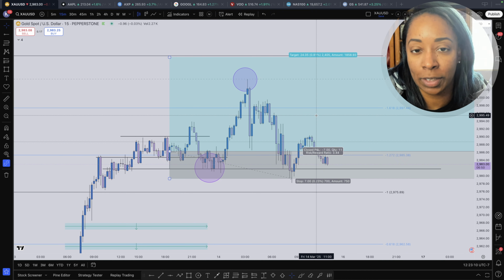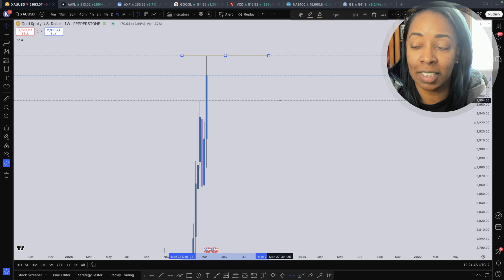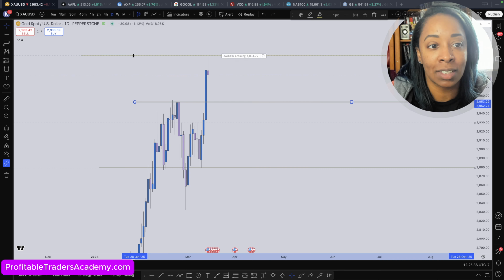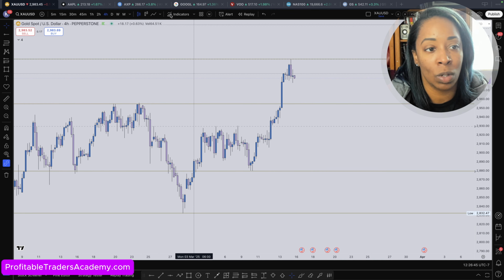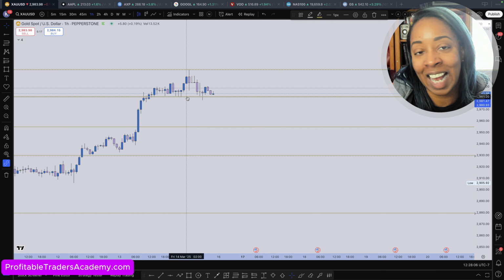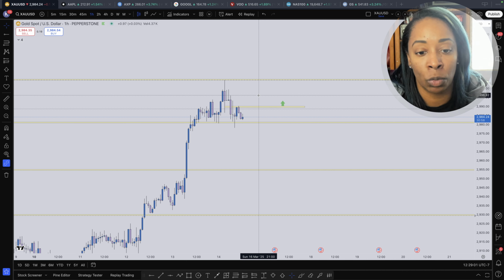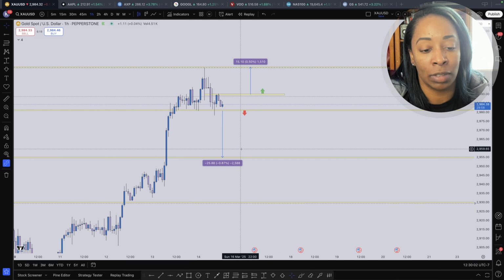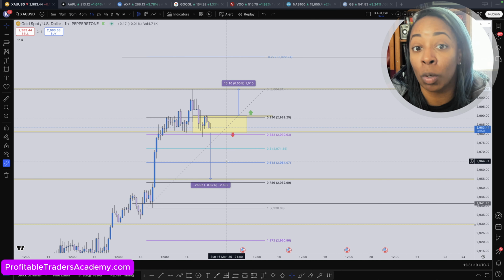The Best Gold Trading Strategy LIVE (My Trading Plan Explained!)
🚨 SERIOUS TRADERS ONLY: Let’s work together.

Looking for an easier way to trade gold? In this video, I break down my exact trading plan for the upcoming week, covering my entry and exit strategies, key support and resistance levels, and profit targets. I walk you through my analysis on multiple timeframes, highlighting the most critical price zones and potential setups. I also explain why my last trade got stopped and how I plan to adjust moving forward. Whether you're a beginner or an experienced trader, this breakdown will help you navigate the gold market with confidence.

With major economic events influencing price action, understanding both technicals and fundamentals is crucial. I also share insights on how to spot high-probability trades, avoid common traps, and manage risk effectively. If you want to stay ahead in the gold market, don’t miss this game plan!